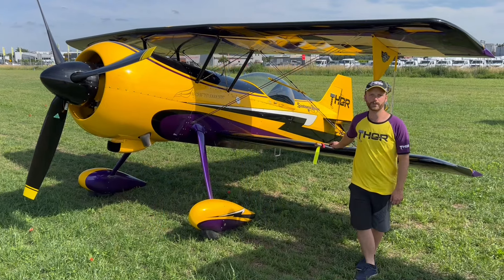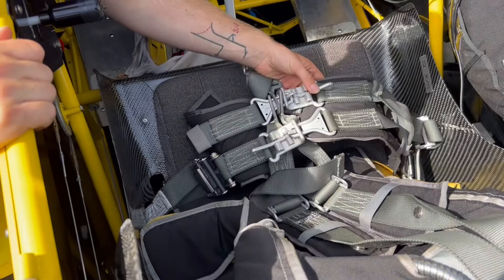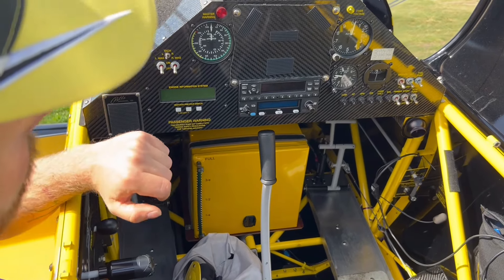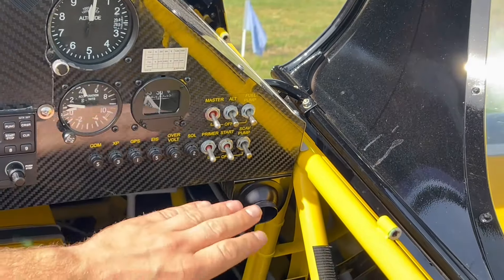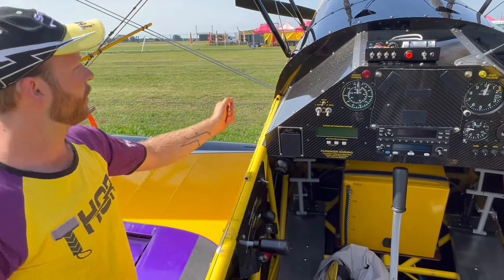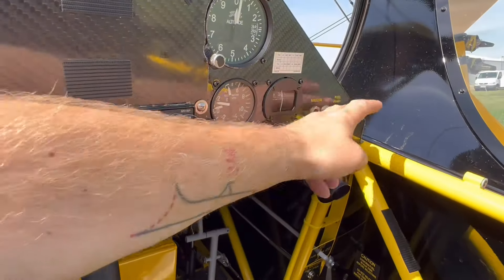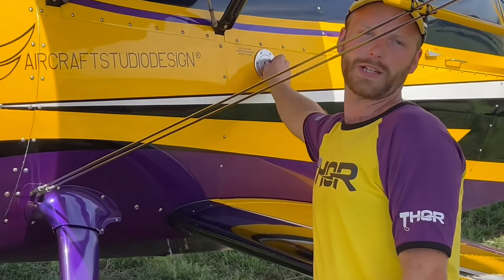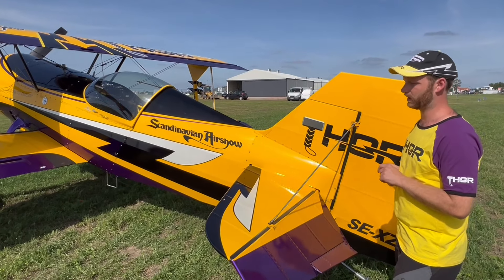Scandinavian Airshows “Thor” Pitts Model 12S Crash Fire Rescue Briefing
This is for reference only and to help train rescue personnel . This is the Scandinavian Airshows “Thor” Pitts Model 12S Crash Fire Rescue Briefing